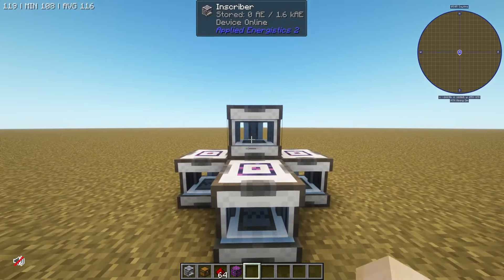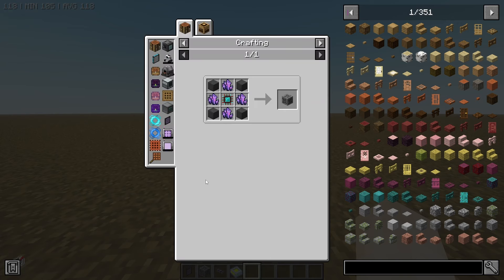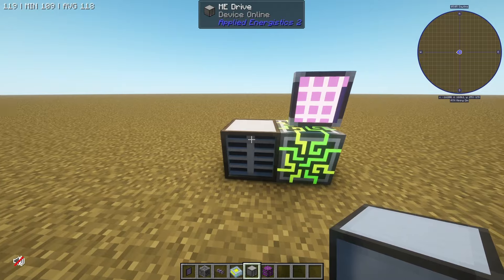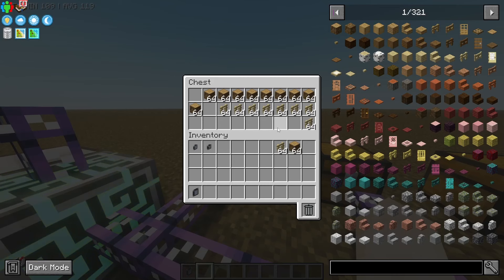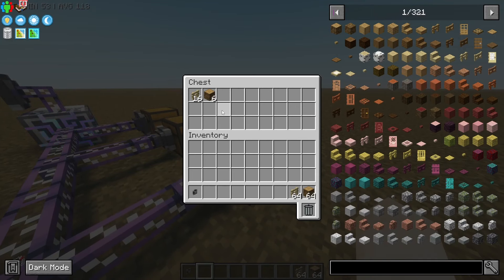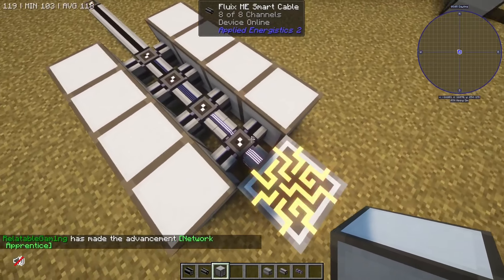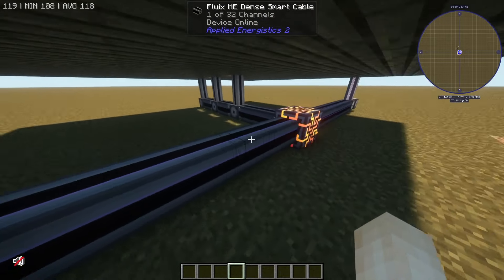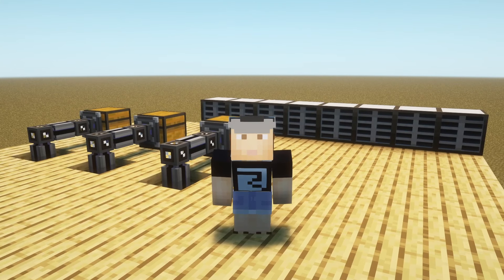Applied Energistics 2 Tutorial | Getting A Basic ME Network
In this video, I teach you how to start your first ME network. I explain the functions of the ME Controller, ME Drive, ME Import/Export Bus & ME Storage Bus, along with an explanation of the various types of cables that are available!